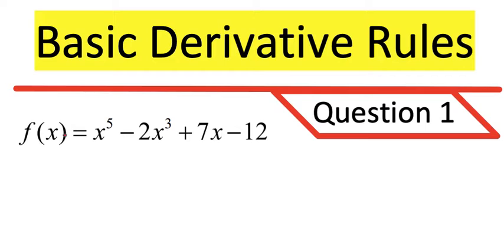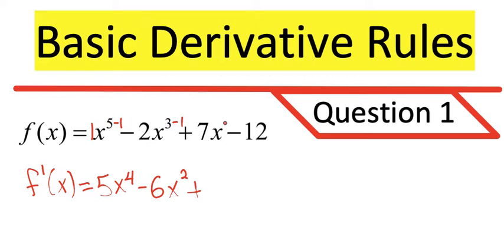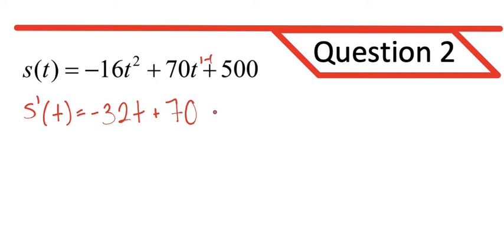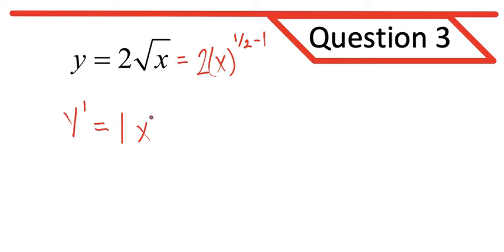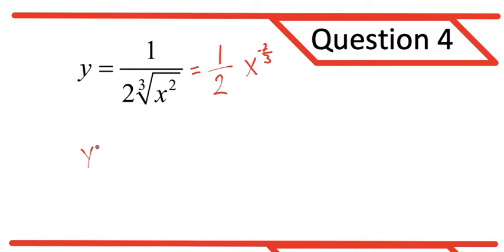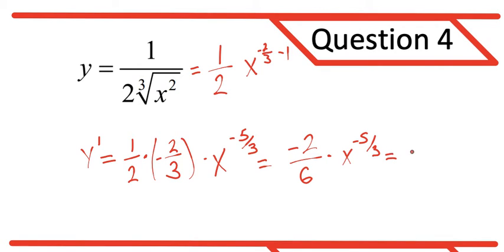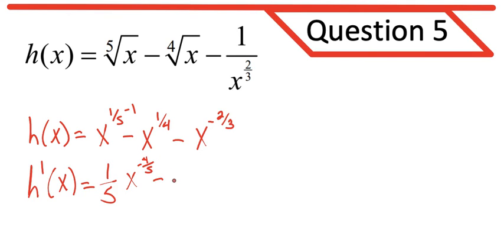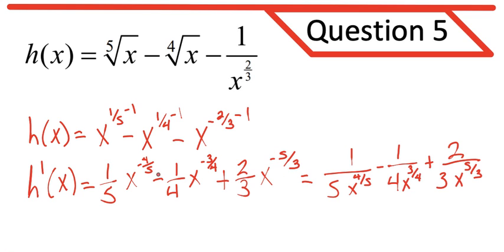Basic Derivative Rules | Calculus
In this video, we discuss how to take a derivative of a basic polynomial function.